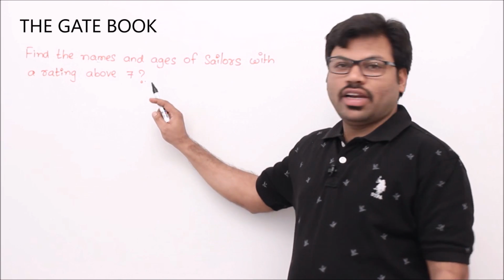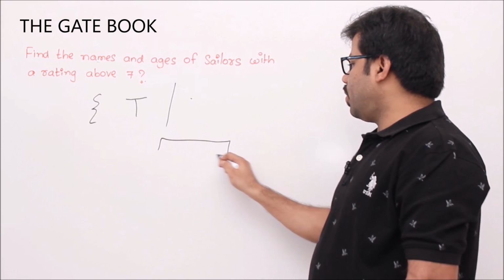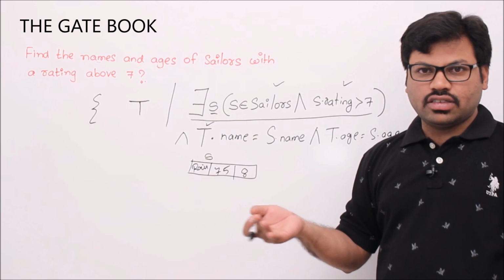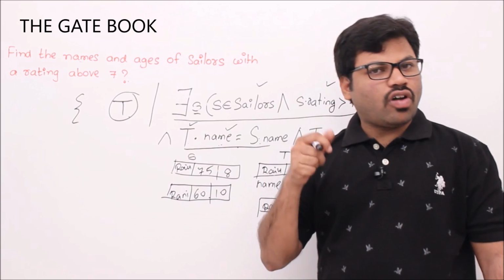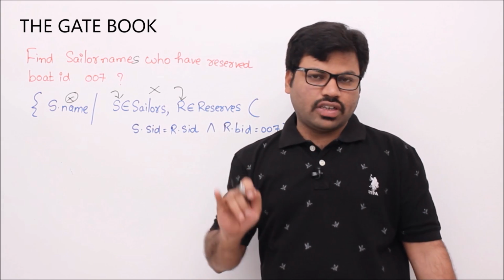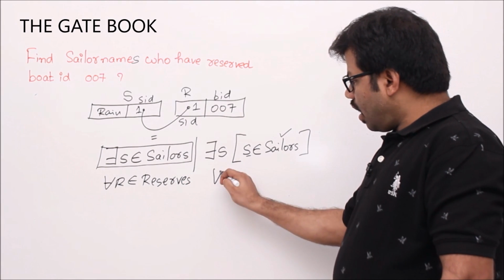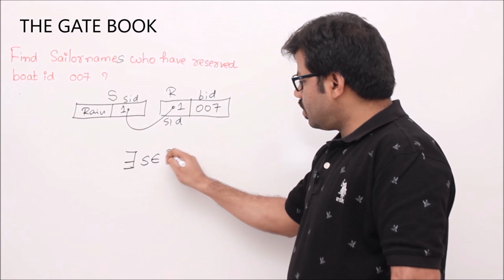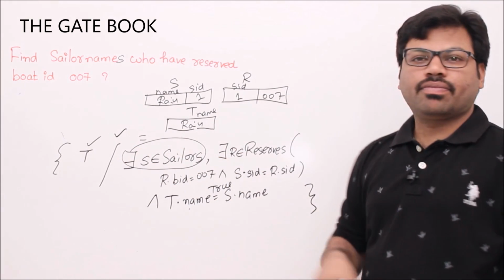DBMS-Lesson 12-Tuple relational calculus part2